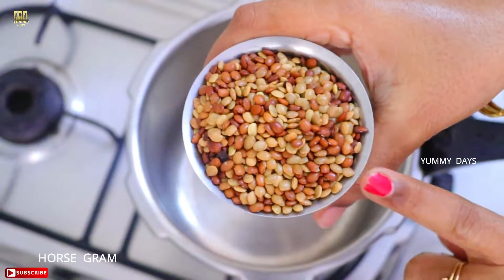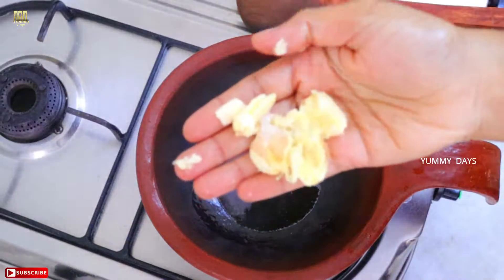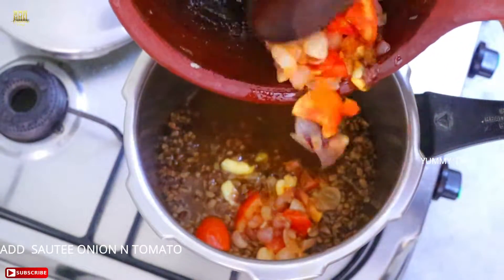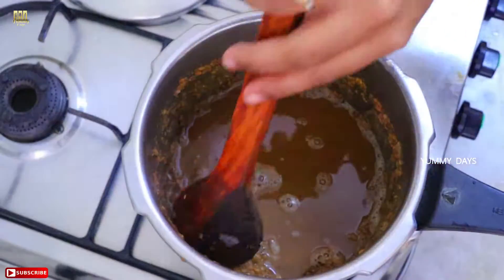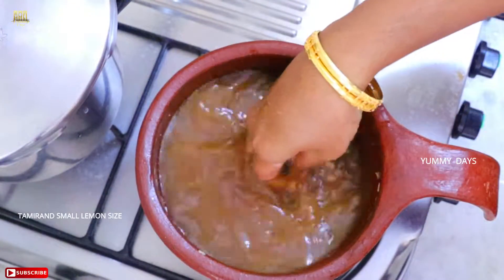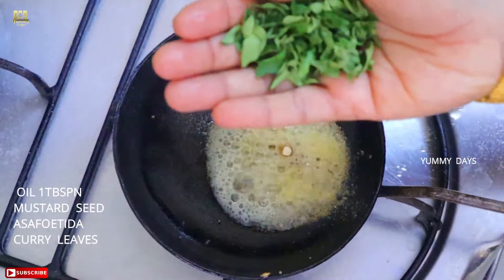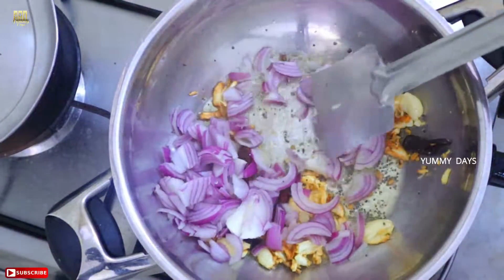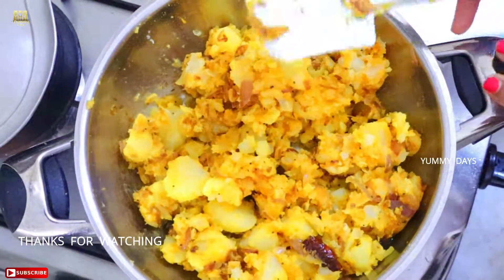நெஞ்சு சளியை போக்கும் கொள்ளு கடையல், கொள்ளு ரசம் இப்படி செஞ்சு பாருங்க சுவை அருமை / kollu kadayal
FOR  REVIEW N BUSINESS QUERRIES CONTACT

Hb pavilion laptop

DIGITEK DTR 550 LW (67 Inch) Tripod For DSLR,

Toniry Mini Tripod Stand Mobile Mount Clip YT-228 for Digital Camera DSLR iPhone

Boya BYM1 Microphone with 20ft Audio Cable (Black)

Osaka 10" Inches Big LED Ring Light for Photo and Video with 9 Feet Stand

MY COOKING PROPS
Prestige Popular Induction Base Stainless Steel Pressure Cooker, 5 Liters, Silver

Prestige Clip On Stainless Steel Pressure Cooker with Glass Lid (5 Litres, Set of 2, Metallic Silver)

Prestige Deluxe Plus Mini Junior Induction Base Aluminium Pressure Handi, 3.3 Litres, Silver

Prestige Popular Plus Induction Base Pressure Cooker, 7.5 Litres, Silver

Pristine Stainless Steel Multi Purpose Steamer with Glass Lid, 5qt / 4.7Ltrs, 1PC (2 Inner PCS), Silver

Pristine Stainless Steel Induction Base Tri Ply 2 Tier Multi Purpose Steamer/Modak Maker with Glass Lid, 18Cm

Pristine Stainless Steel Induction Base Wok, Multi Purpose Kadai and Steamer, 22cm, with Glass Lid

kreyam's Idiyappam Maker Brass 700gms | chakli | murukku| Noddles Press Machine for
Kitchen Tools

Nakshathra Stainless Steel Puttu Maker/Puttu Kodam with Lid - 1 Unit (16cm)

Anantha Stainless Steel Chiratta Puttu Maker Set- Silver

Nakshathra puttu Maker/kudam Double Handle Stainless Steel

Mosaic Heavy Duty Stainless Steel Metal Measuring Spoons

Homepixi Premium Magnetic Measuring Spoon

ORPIO (LABEL) Stainless Steel Kitchen Measuring Spoon Cups Set

Butterfly Matchless Stainless Steel 3 Burner LPG Gas Stove - Silver

No 1 PRESTIGE L P GAS Stove with Stainless Steel Body and 4 BRASS BURNERS

Vidiem ADC MG 579A, 750 Watts Mixer Grinder (Black, With Multi CHEF & 4 Jars)